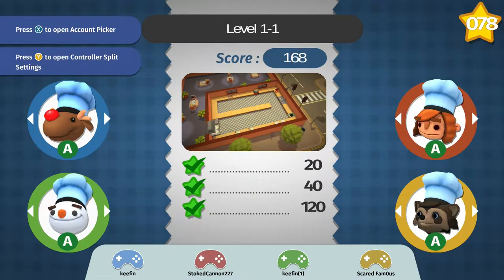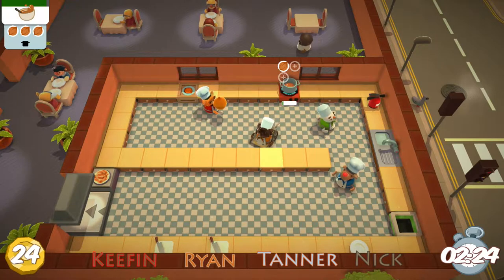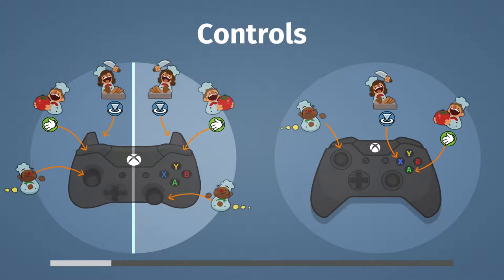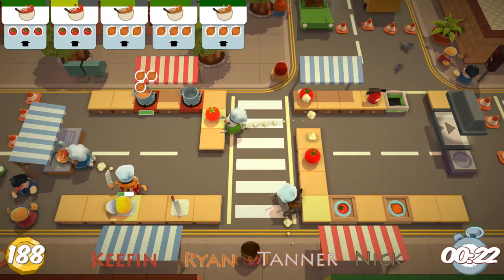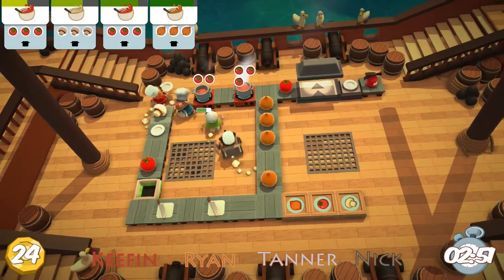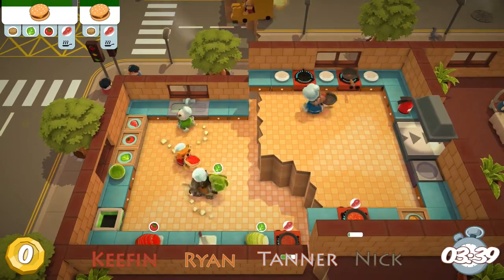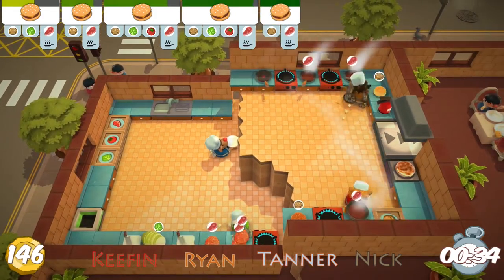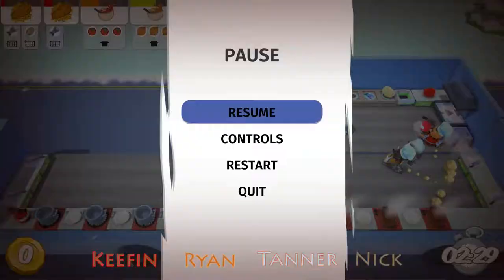Let's Play Overcooked - The Angry Chef!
The Odd Men Out, Keefin, Nick, Ryan, and Tanner become chefs, one of them an angry chef. Watch as we take on our new roles and try to appease the overcooked gods to get that money!

Also comment on what you would like to see in the future and any questions you have for us.